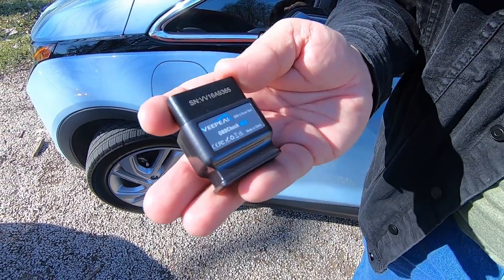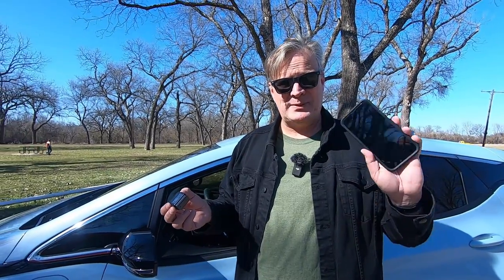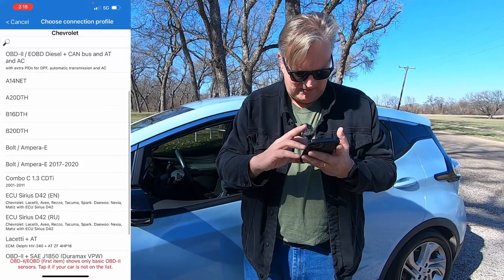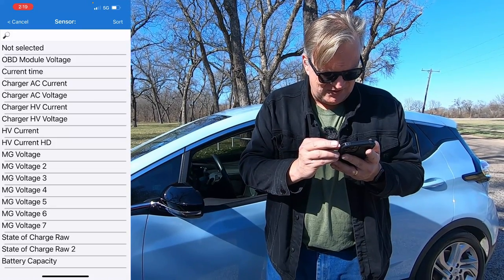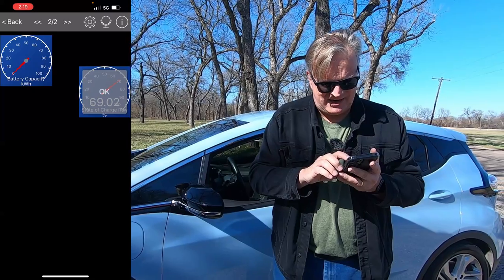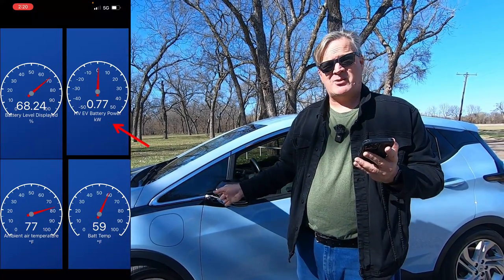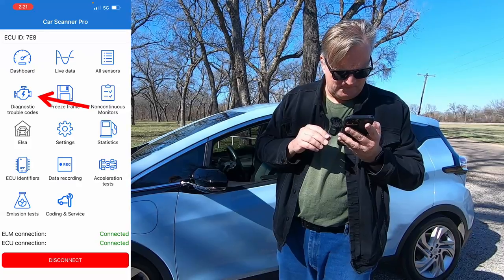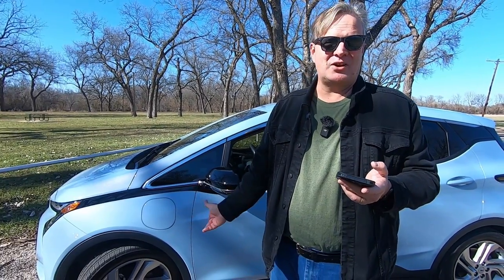Using an OBD Dongle with an EV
A viewer asked me a few weeks ago if I had a video on using the Car Scanner app with an OBD II dongle, so here it is.  There a lot of people more knowledgeable about it than me, but this is how I use it.  Hopefully this can help someone.  I upgraded my app to the Pro version so it wouldn't have ad banners on it, but the features I talk about are on the free version of the app as well.

Here’s the link to the dongle on Amazon

Veepeak OBDCheck BLE Bluetooth OBD II Scanner Auto Diagnostic Scan Tool for iOS & Android, Bluetooth 4.0 Car Check Engine Light Code Reader